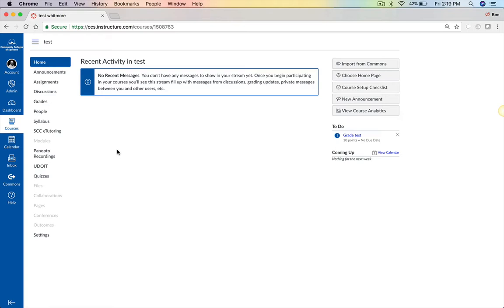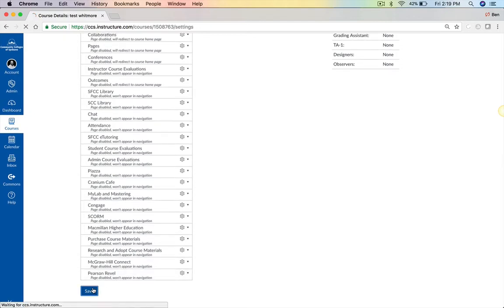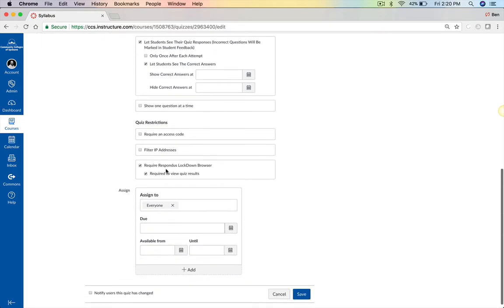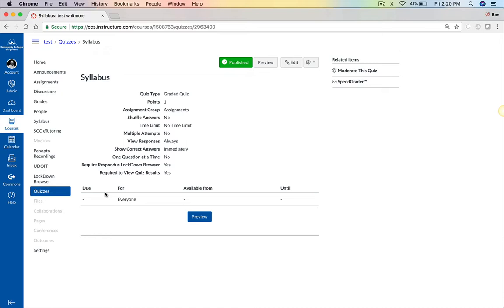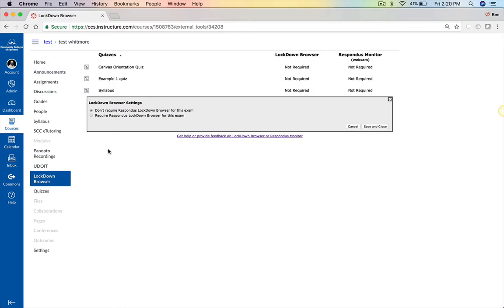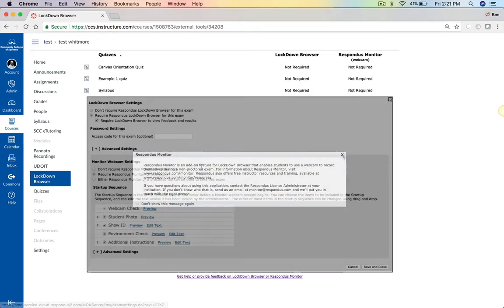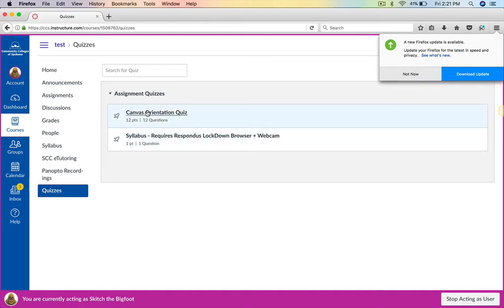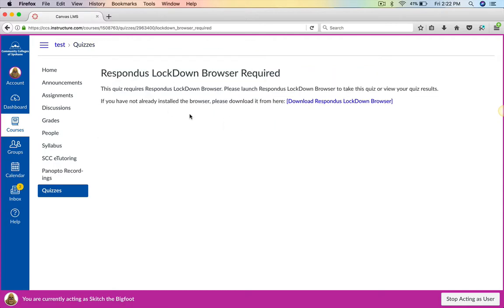Activating LockDown Browser and Respondus Monitor in Canvas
This video is for instructors wondering how to activate LDB and RM for their quizzes in Canvas.